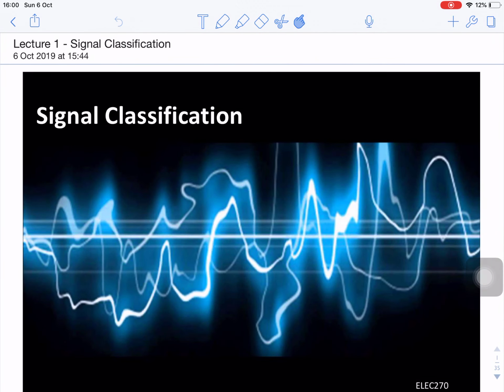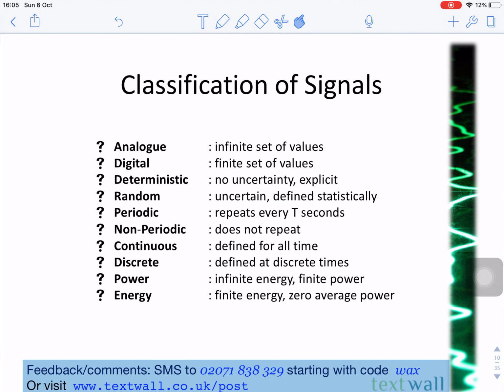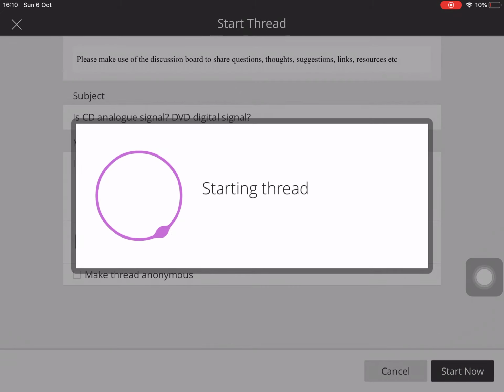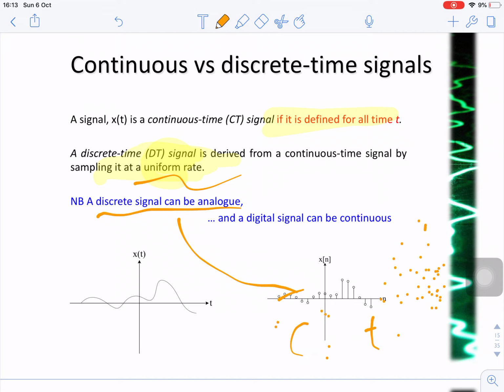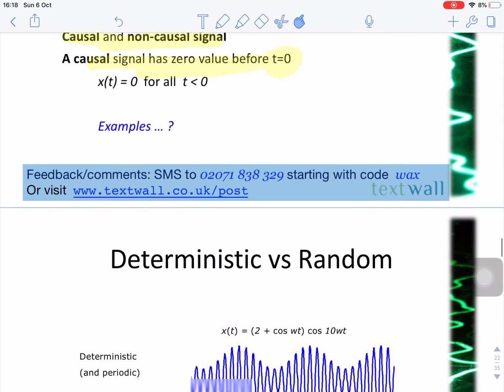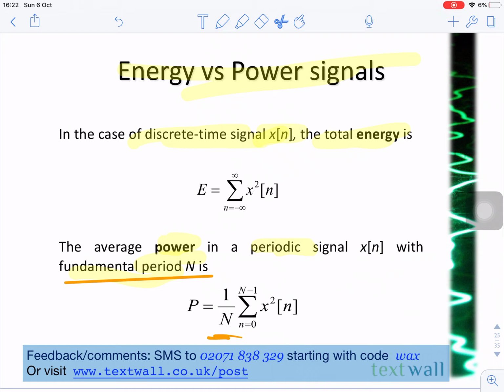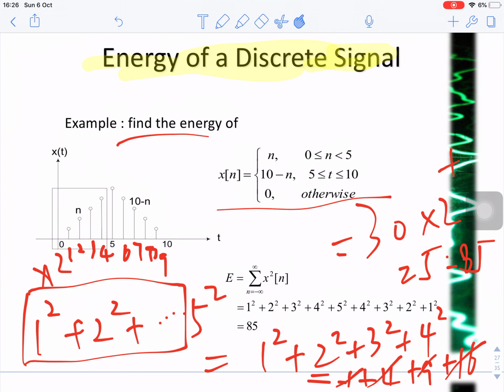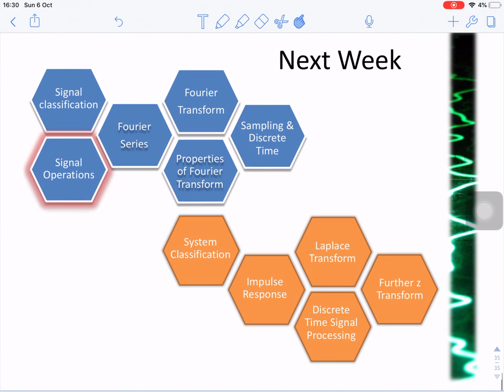Signal and system lecture 1 signal classification in UoL